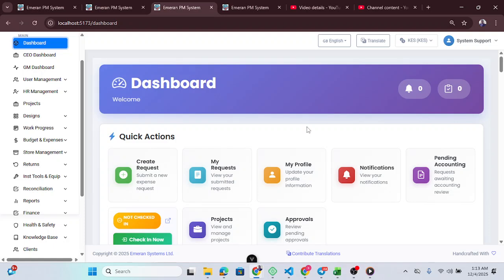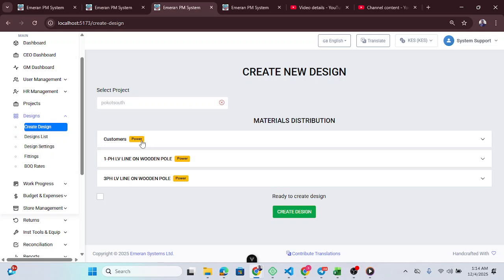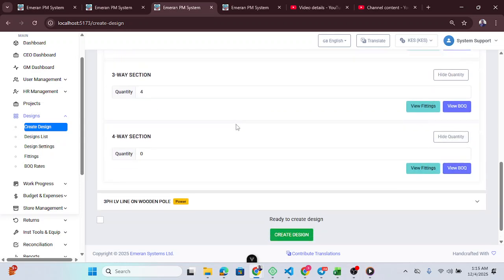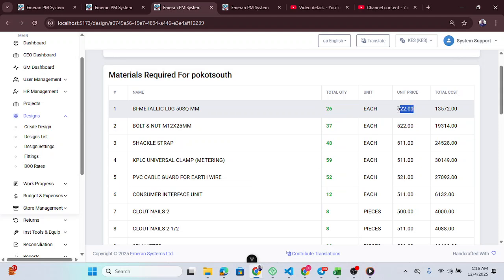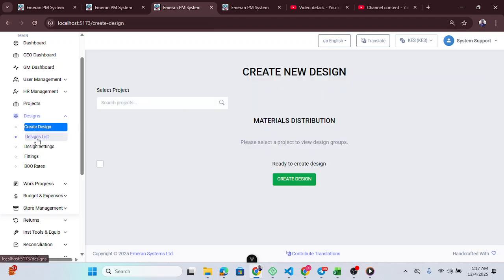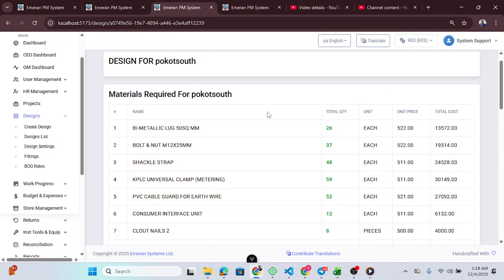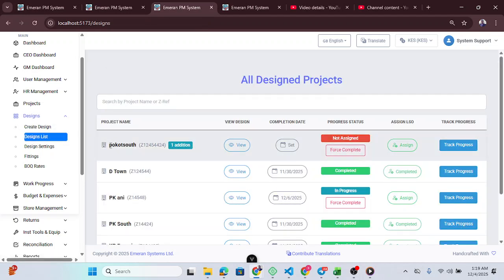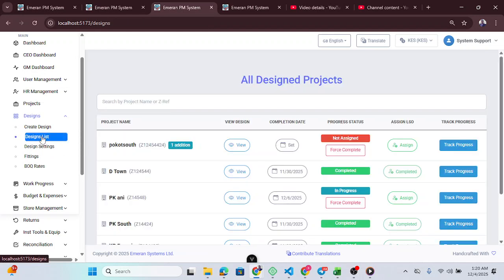Creating a New Design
Step-by-step guide to creating network designs with BOQ (Bill of Quantities) for projects.

Prerequisites:
Project already created in the system
Design creation permission
Design BOQ.